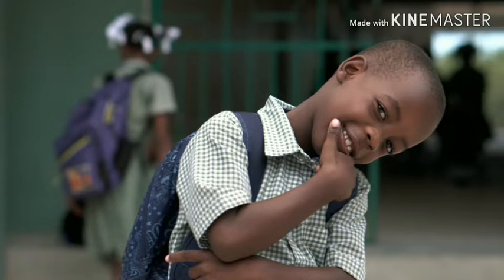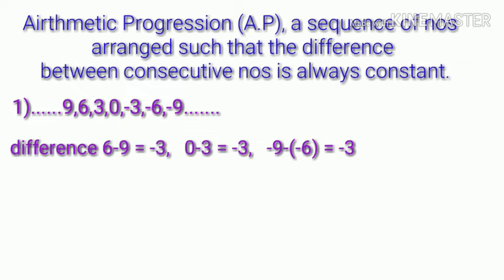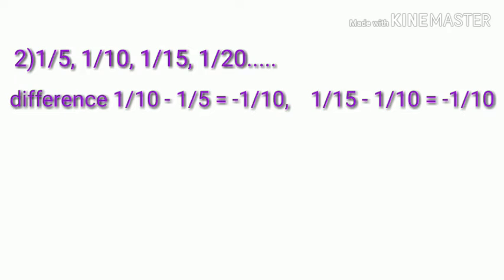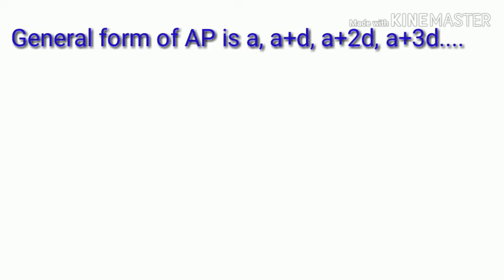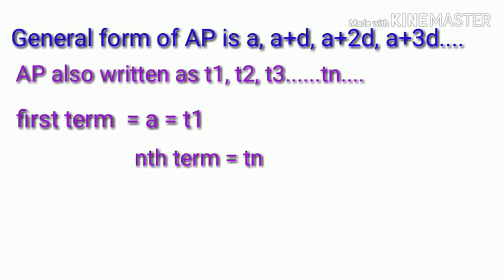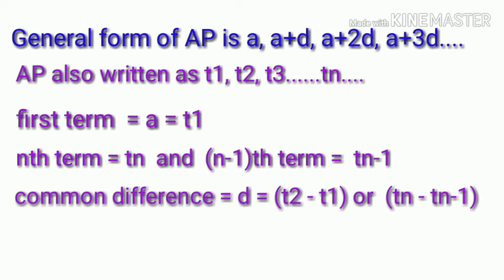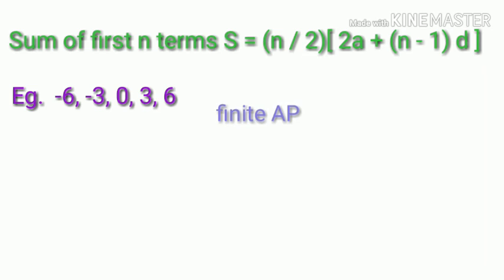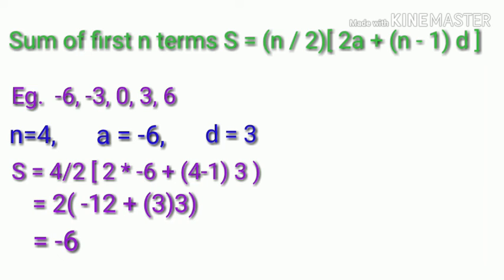Arithmetic Progression formulas in 5 minutes 10th class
Quick recap for exams, Includes all formulas..